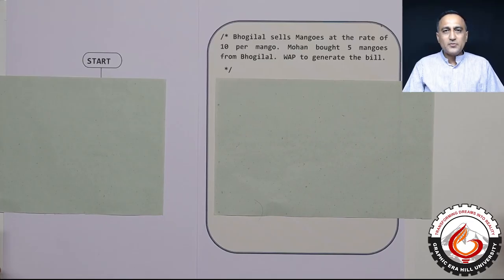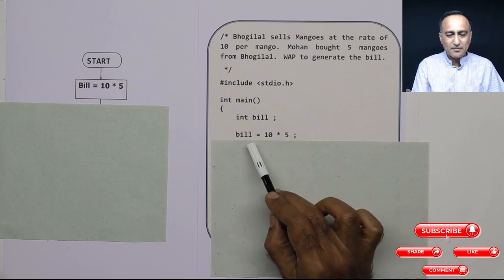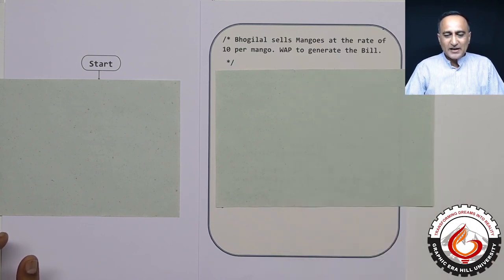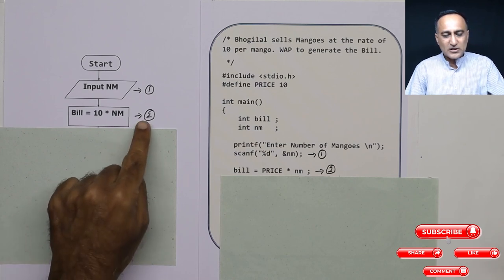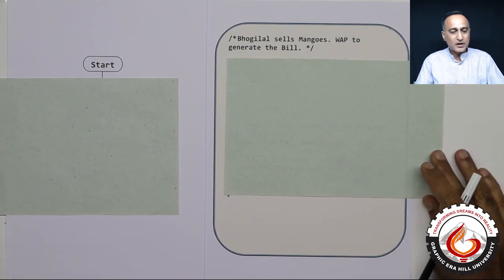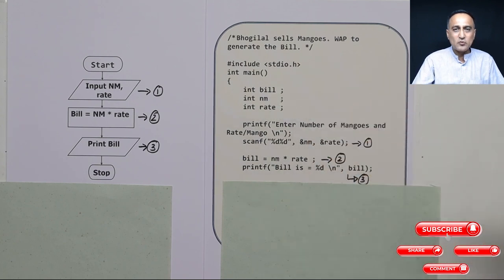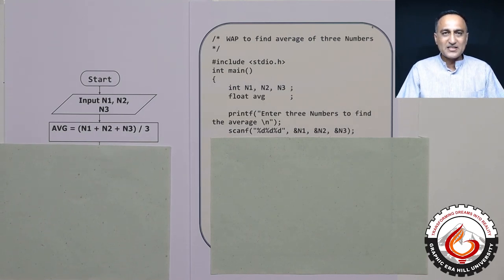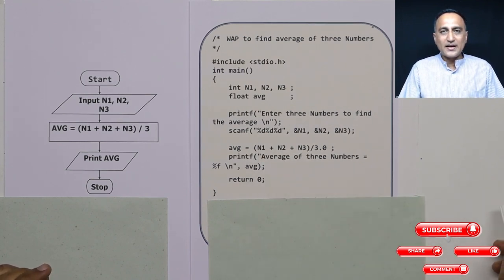Programs for Lecture 1 | Flowcharts for Programming | Graphic Era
Flowcharts for Programming - Lectures  | Prof. Kamal Ghanshala | Graphic Era University